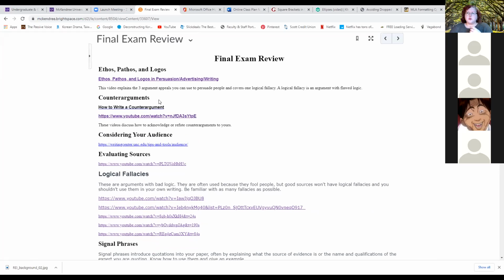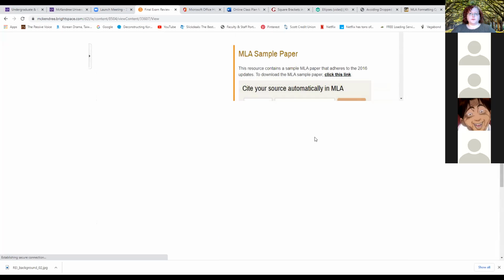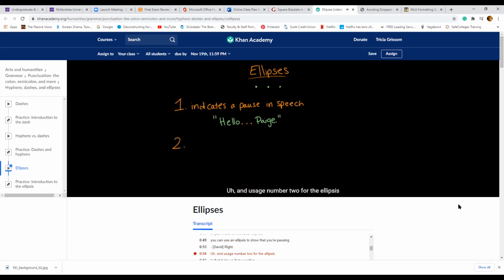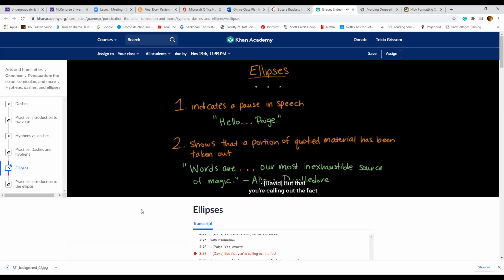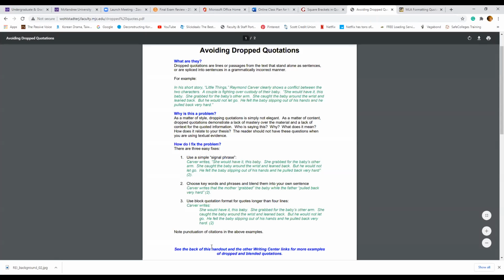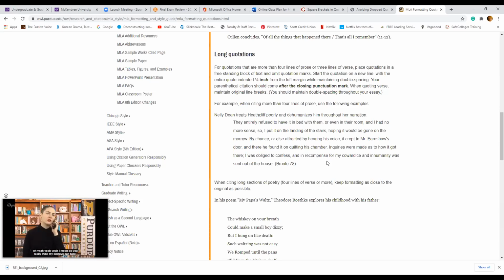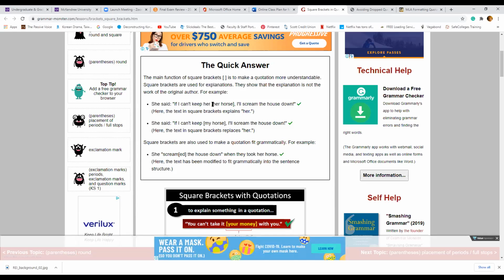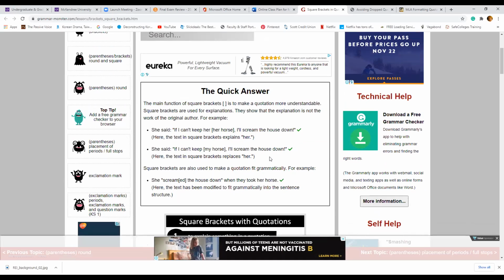McKendree ENG111 8 a.m. - 8:40 a.m. November 18, 2020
Final Exam topic review, ellipses, brackets, and logical fallacies.